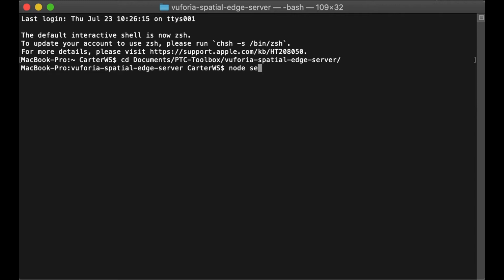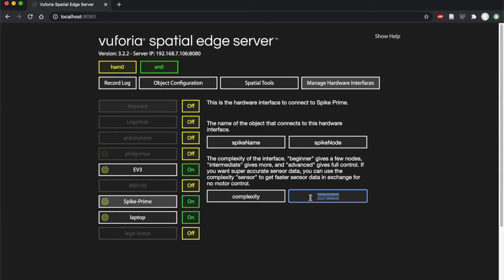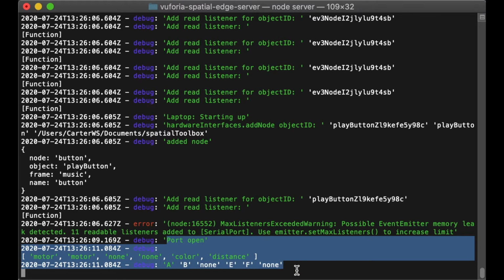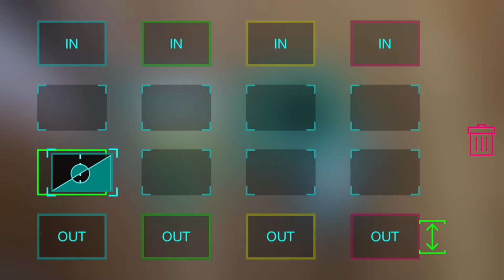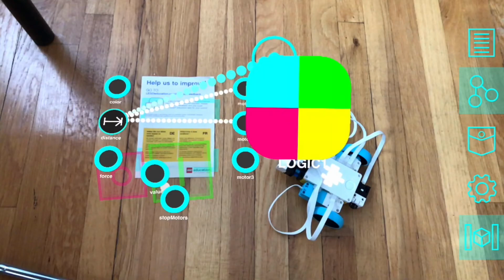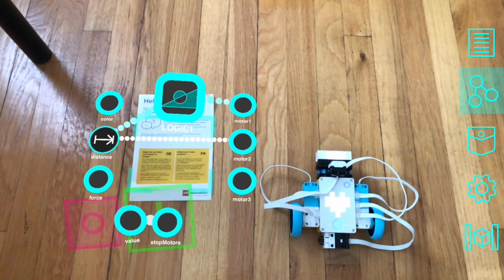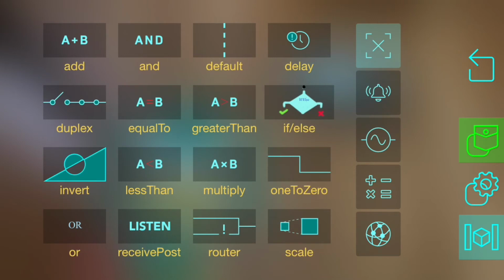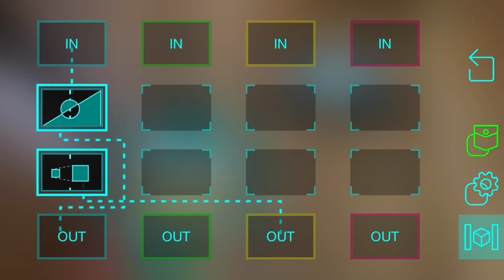Vuforia Spatial Toolbox Tutorial 2.2: Spike Prime (Intermediate)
Learn about Spike Prime Intermediate mode, which has independent motor control.

0:00 Introduction
0:09 Complexity Comparison
0:27 Changing Complexity
1:11 Sensors
2:32 Independent Motors

👦  Video Created by Summer 2020 Reality Engine Team (Carter Silvey)